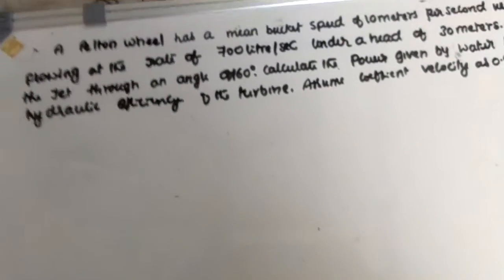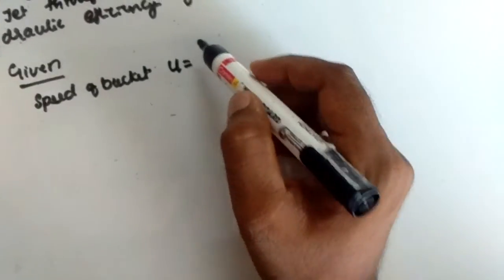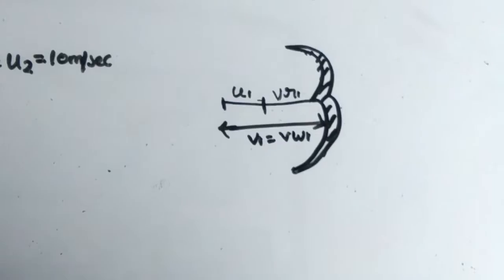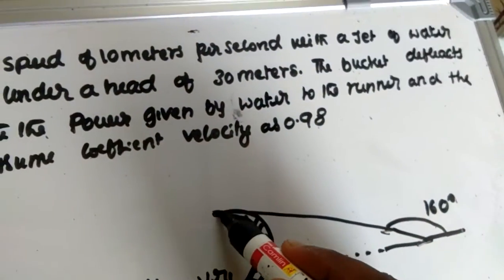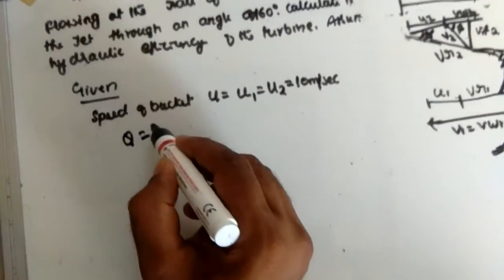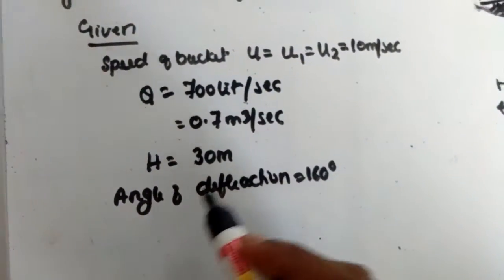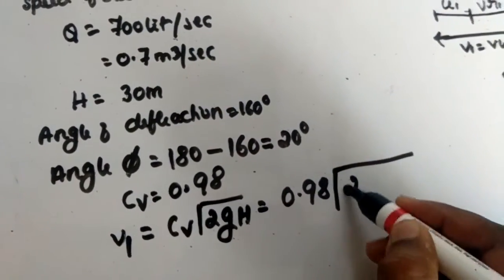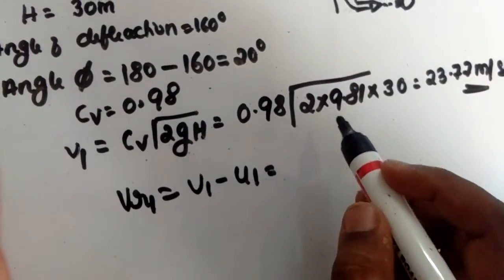Module 4 Impulse Turbaines Part IV